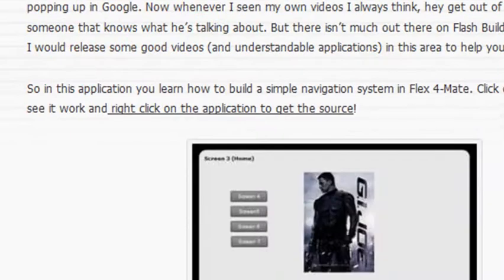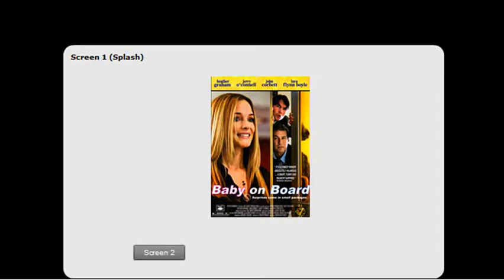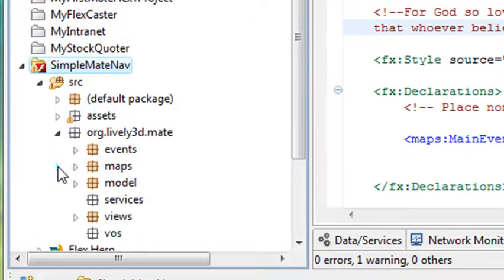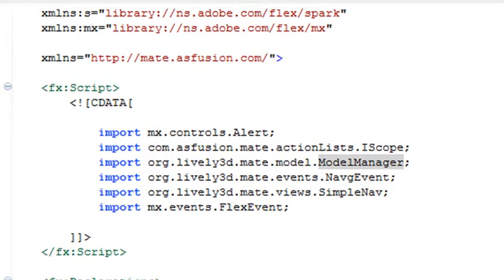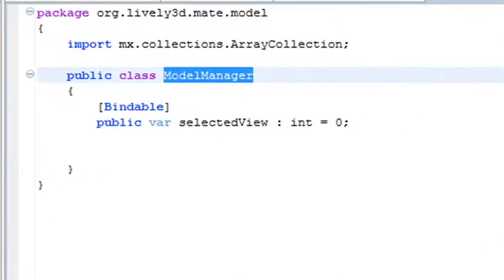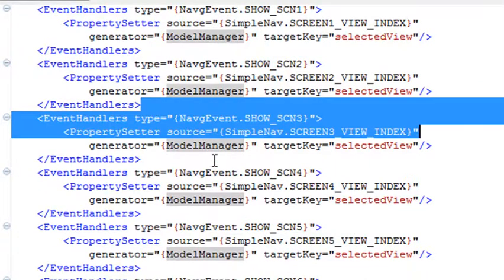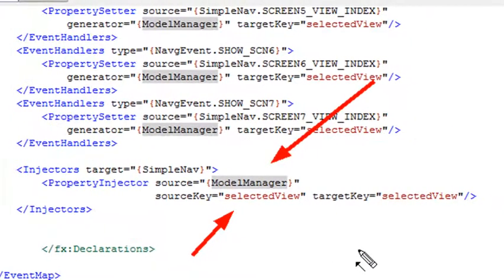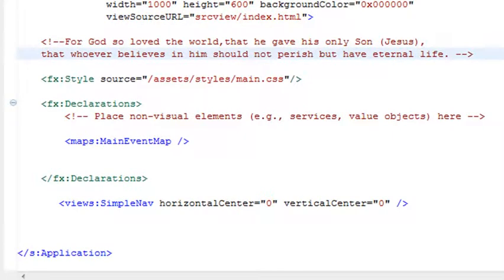Flex 4 Mate Navigation Example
In this video tutorial you learn how to create a simple navigation system in Flex 4 using Mate. The source code can be found on livelyfbug's wordpress blog.